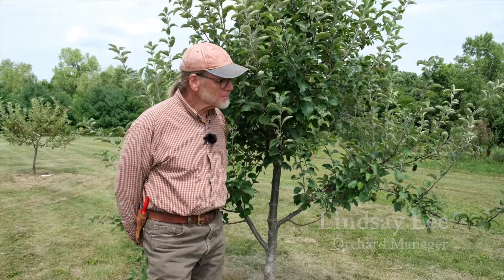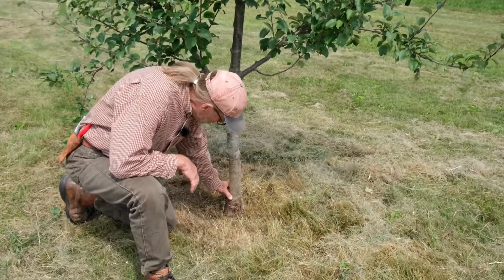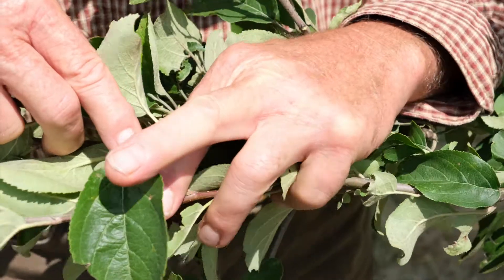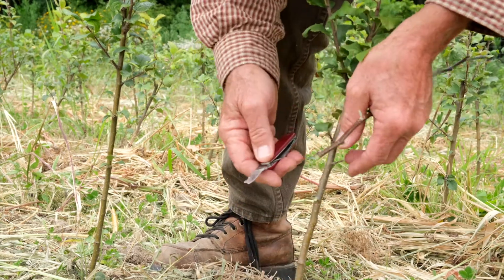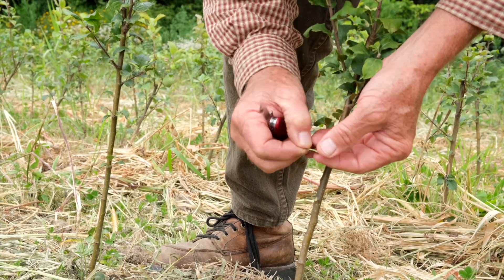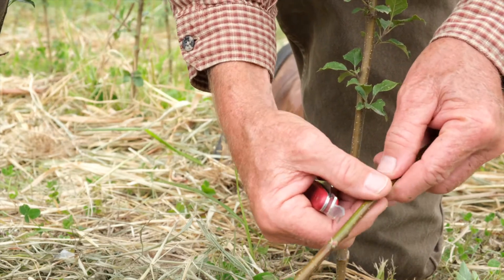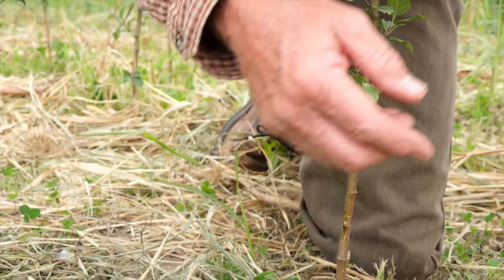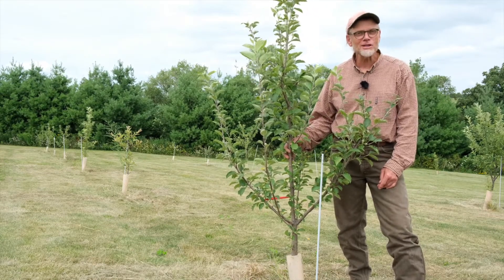Bud Grafting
SSE Orchard Manager, Lindsay Lee, walks us through the steps of propagating apple trees in the age-old tradition of bud grafting.